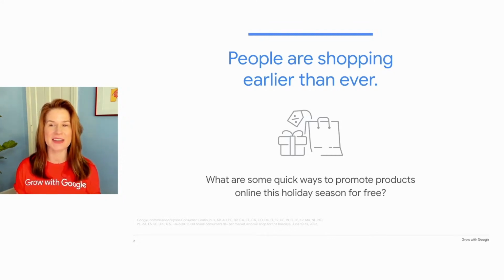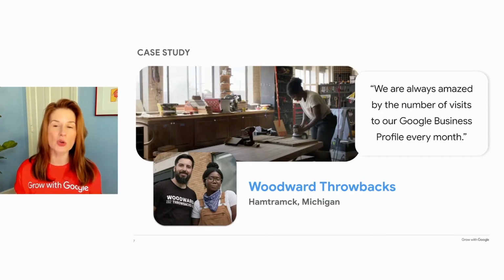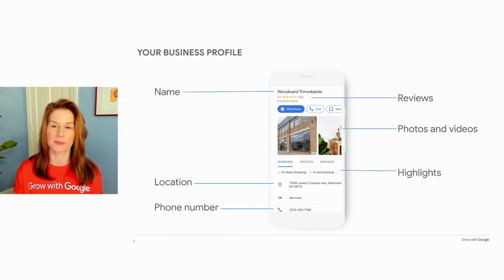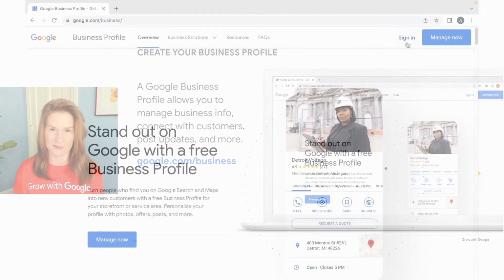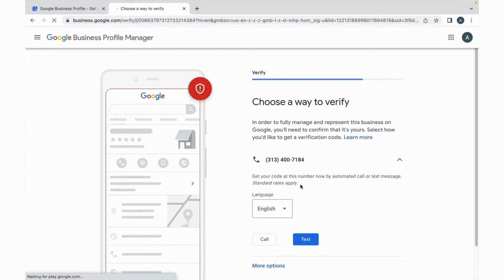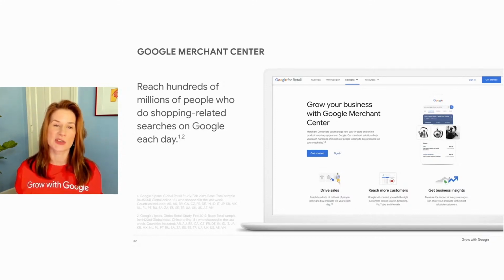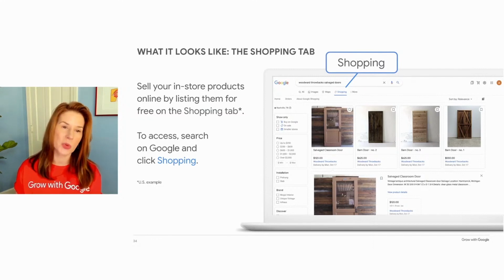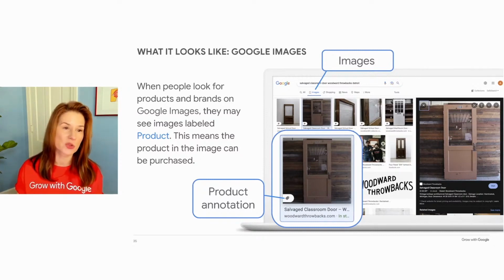Ways to Increase Your Holiday Sales with Google | Grow with Google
Consumers are shopping for the holidays earlier and earlier with each passing year. Make the most of this opportunity by using Google Business Profile, Google Images, and Google Shopping to increase your holiday sales.

0:00 - Intro
1:16 - Case Study
2:30 - Intro to Google Business Profiles
3:34 - How to Create a Business Profile
5:58 - Google Merchant Center

To access training, tools, and resources to help you grow your skills, career, or business

About Grow with Google:
Grow with Google is your trusted source for training and tools to help you grow your skills, career, or business. Whether you’re taking steps to find a job, start a new career, or grow your business, our Grow with Google experts are here to offer you tips and advice to help you achieve your goals.